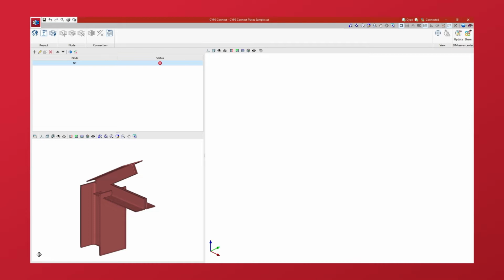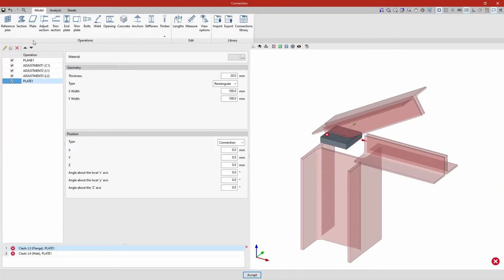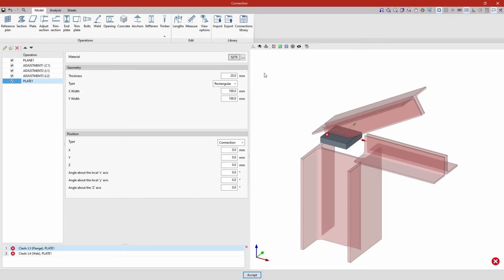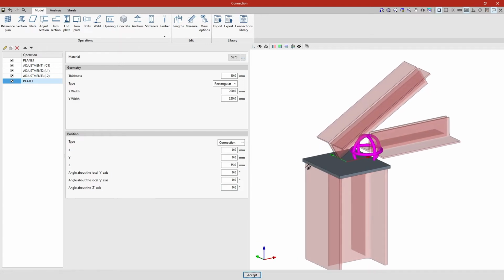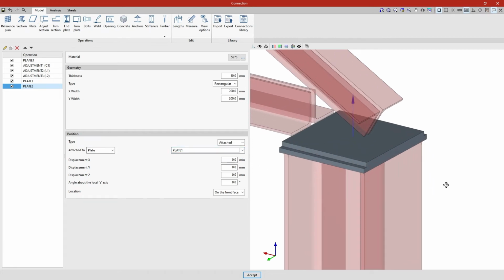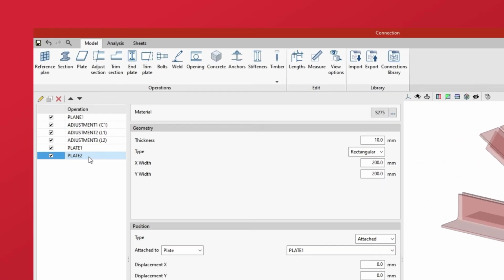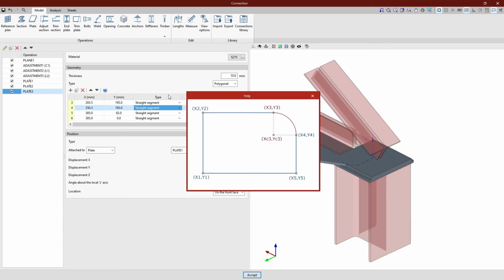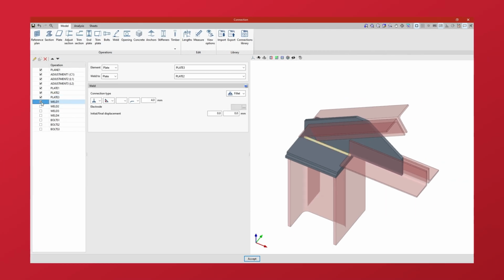CYPE Connect: operations (plate)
Enter plates into your connection and edit them to suit your project needs with CYPE Connect tools.